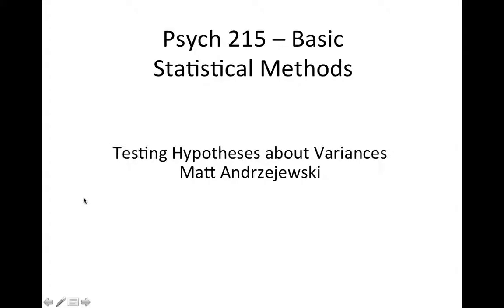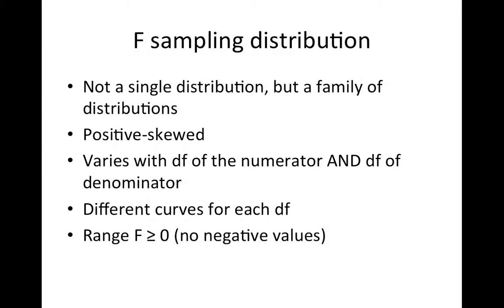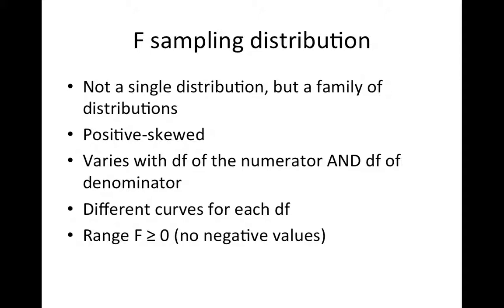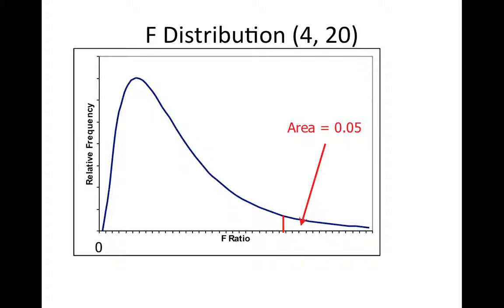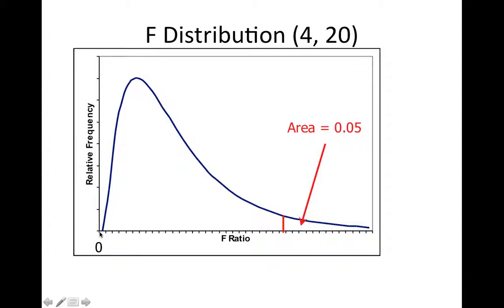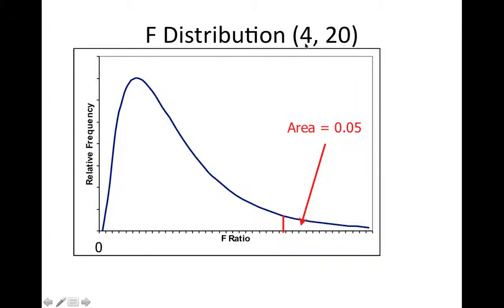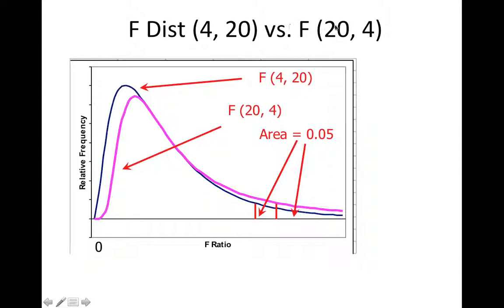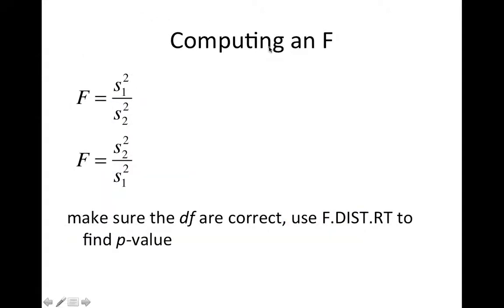Testing Hypotheses about variances